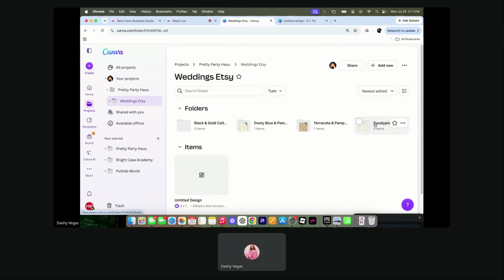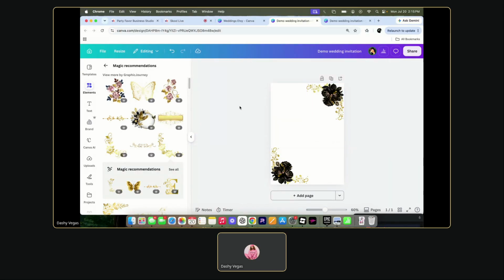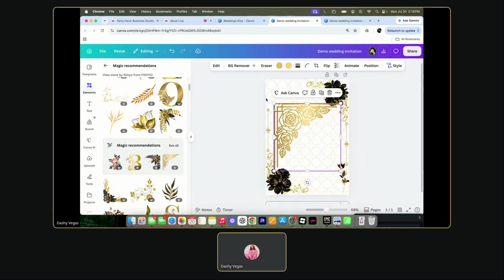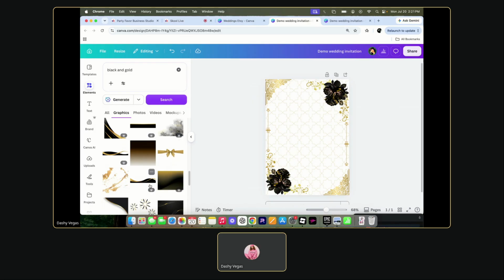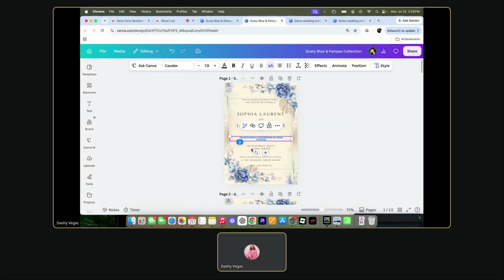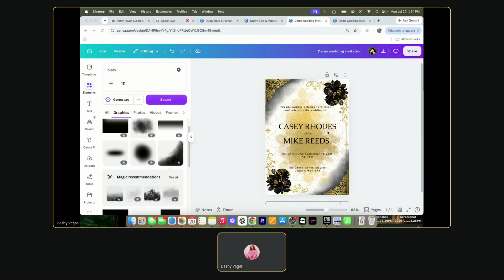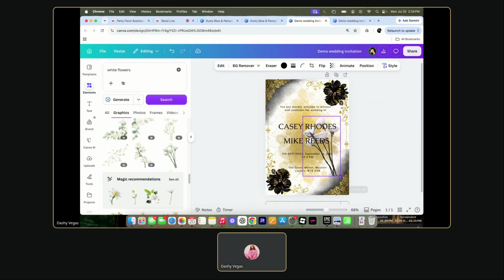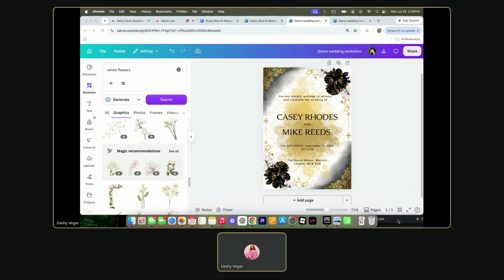How To Design A Wedding Invitation On Canva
design a wedding invite with me in canva.